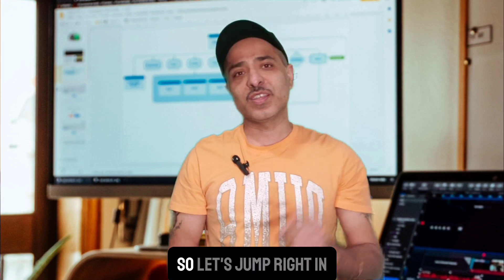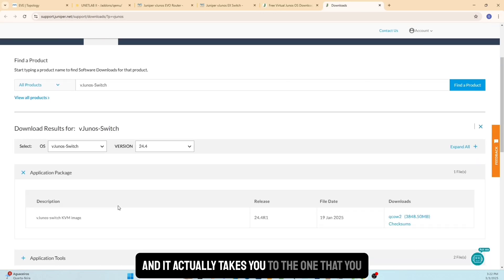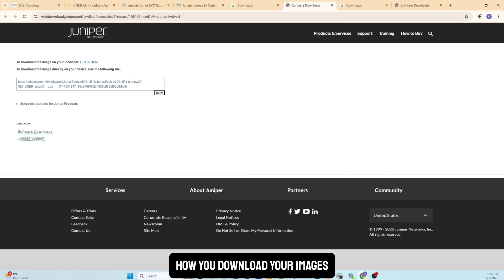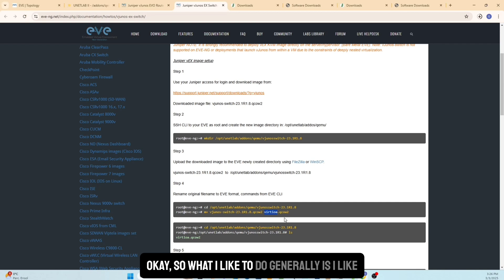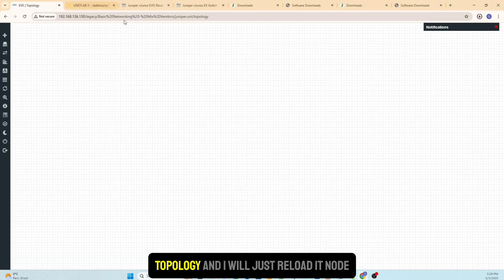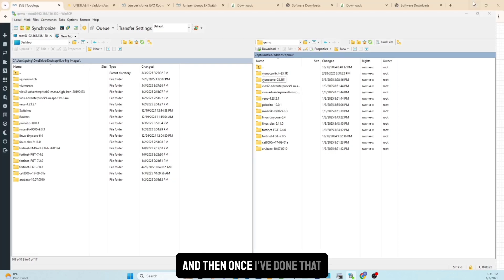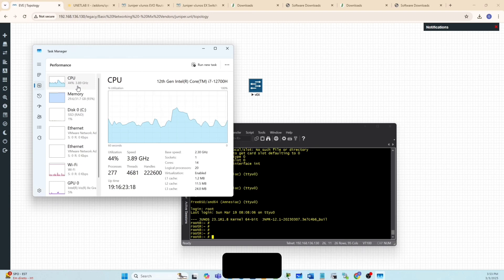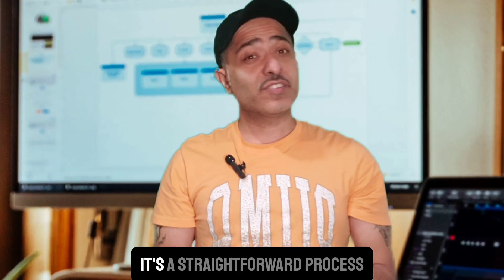How to Import Juniper vJunos Switch & vJunos EVO into EVE-NG | Step-by-Step Lab Setup for JNCIA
In this video, I’ll walk you through the step-by-step process of importing Juniper vJunos Switch and vJunos EVO images into EVE-NG—perfect for anyone studying for Juniper certifications like JNCIA, JNCIS, or JNCIP. Learn how to set up your own home lab environment to master networking concepts without the cost of physical hardware.

How to download and prepare vJunos Switch & vJunos EVO images

Proper folder structure and file naming in EVE-NG

Tips for resource optimization on laptops (which images to use)

Best practices for building real-world Juniper labs

Helpful Links